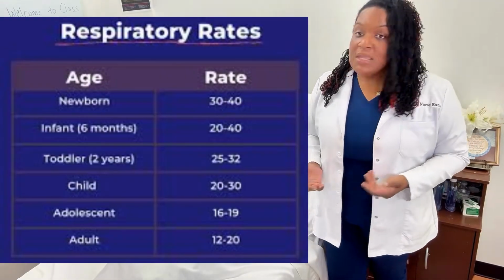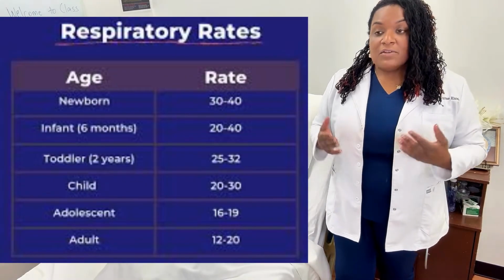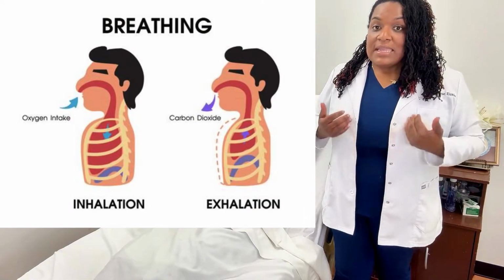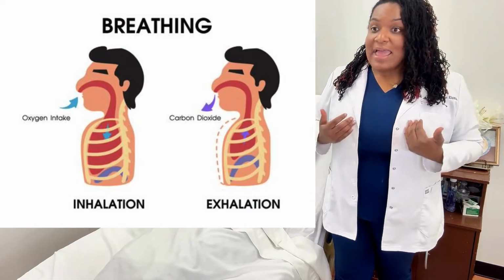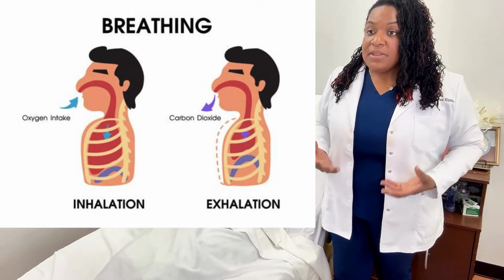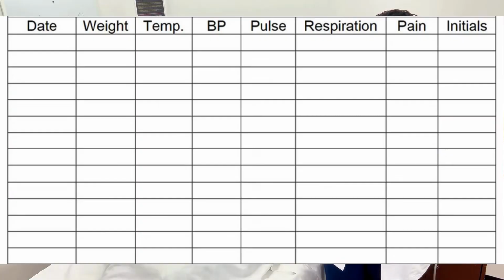🫁 How to Count Respirations Accurately | CNA & PCT Training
As a CNA (Certified Nursing Assistant) or PCT (Patient Care Technician), accurately counting respirations (RR - Respiratory Rate) is essential for monitoring a patient’s breathing and detecting early signs of distress! 🩺

In this video, we’ll break down step-by-step instructions to ensure accurate measurement. ✅

🛑 What You’ll Learn:
- 🫁 What is Respiratory Rate (RR)?
-  Why it’s a key vital sign

How to Count Respirations Accurately:
- Observe the rise & fall of the chest 🫁⬆️⬇️
- Count breaths per minute (BPM) ⏳
- Keep it discreet – don’t let the patient alter their breathing

 Normal vs. Abnormal Respiratory Rates:
- ✅ Normal Adult RR: 12-20 BPM (🟢 Healthy breathing)
- ⚠️ Tachypnea (Fast Breathing): Over 20 BPM (🟡 Possible distress)
- 🚨 Bradypnea (Slow Breathing): Below 12 BPM (🔴 Possible emergency!)

Factors Affecting Respirations:
- Pain 🤕, Anxiety 😰, Fever 🤒, Lung Disease 🫁, Medications 💊

📢 When to Report Abnormal Breathing & What to Do – CNA/PCT protocol

👉 Ready to perfect your CNA skills? for class schedules, details, and registration!

Links:
Florida Training Academy - CNA, CPR & CPR Instructor Classes